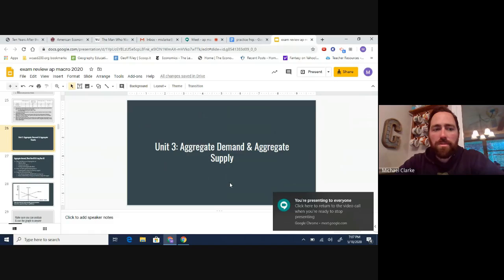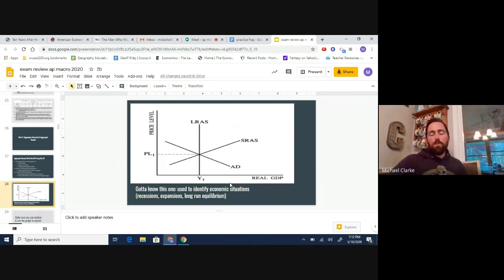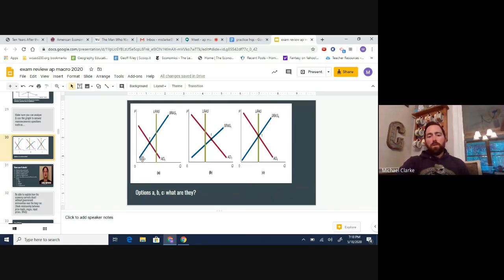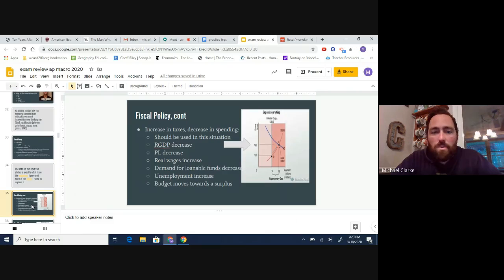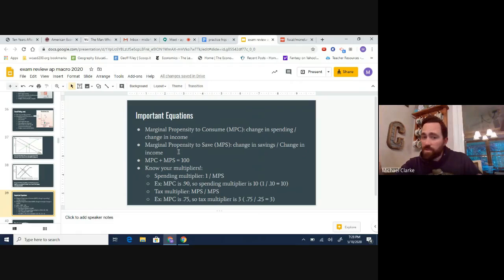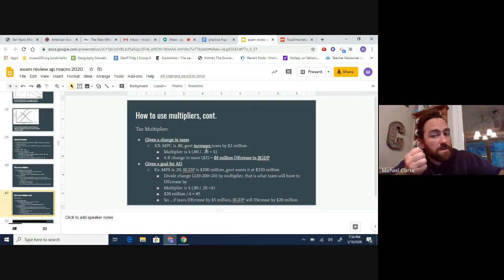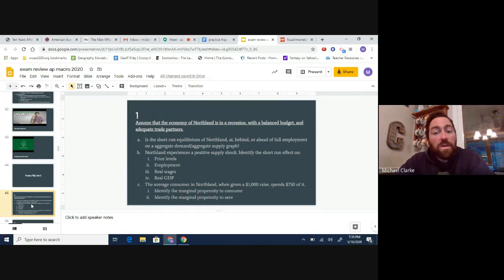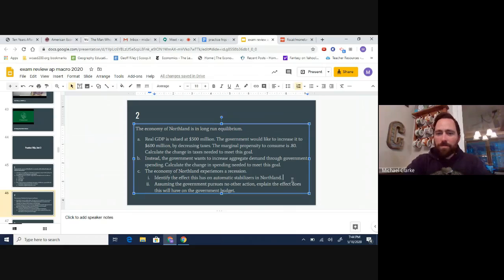AP Macro Unit 3 Review